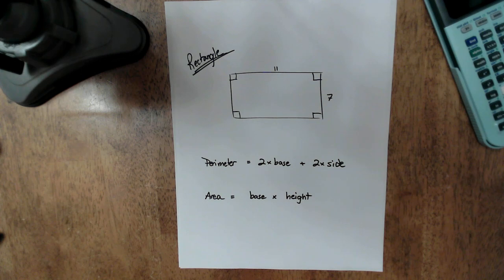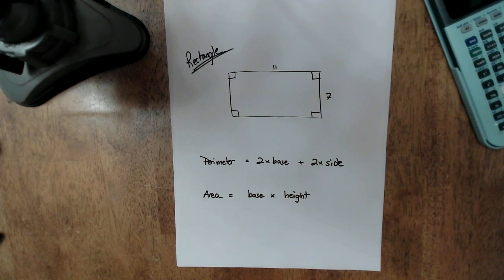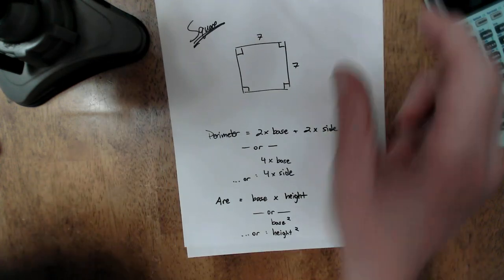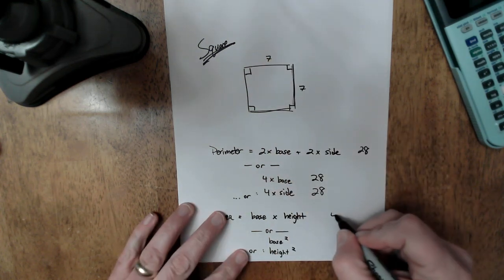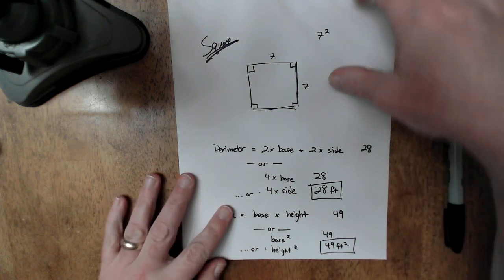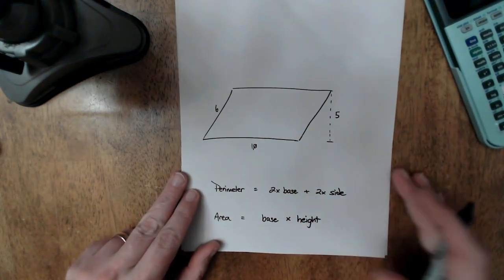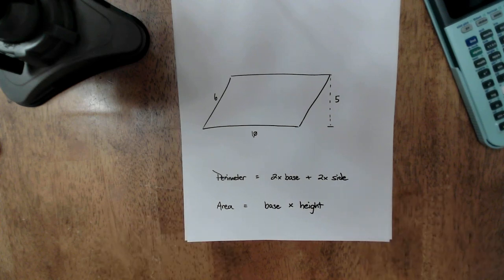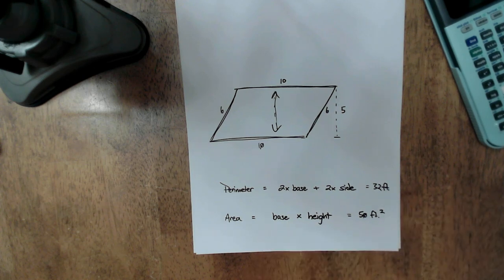2025 04 08 2 Area and Perimeter Parallelograms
Geometry Unit on Area and Perimeter - Parallelograms